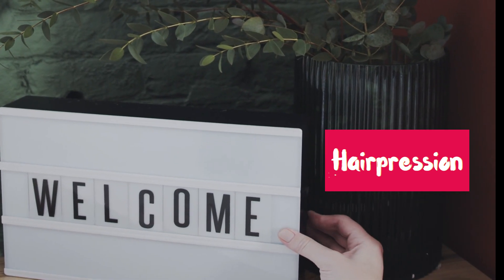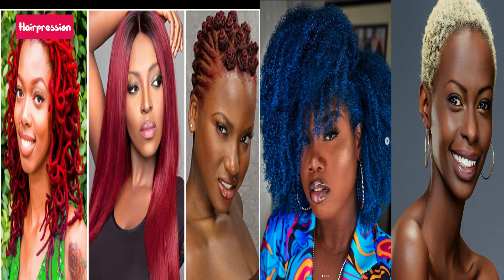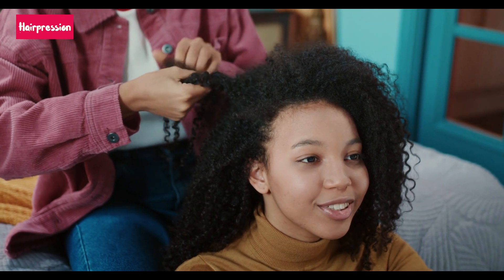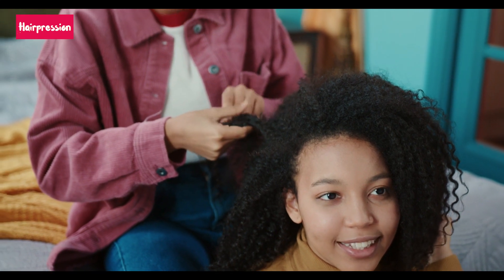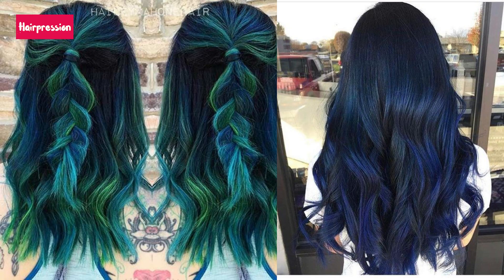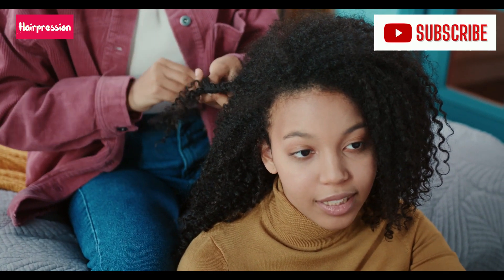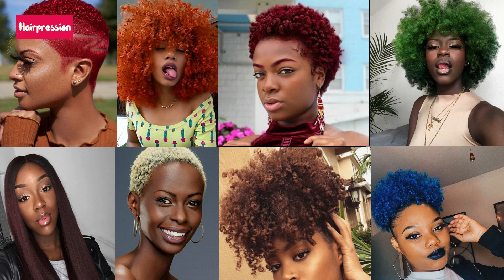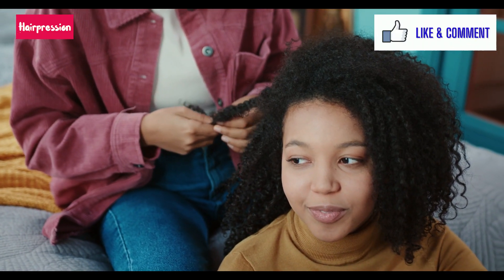6 TOP HAIR COLOR IDEAS FOR BLACK SKIN LADIES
6 TOP HAIR COLOR IDEAS FOR BLACK SKIN LADIES